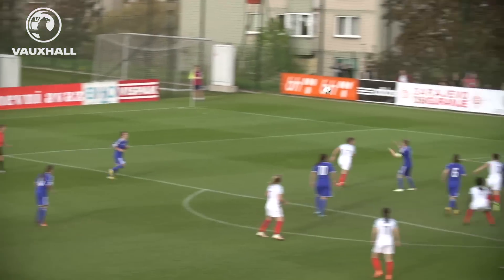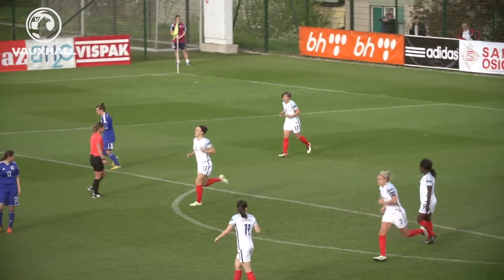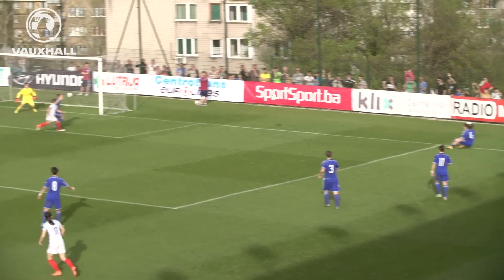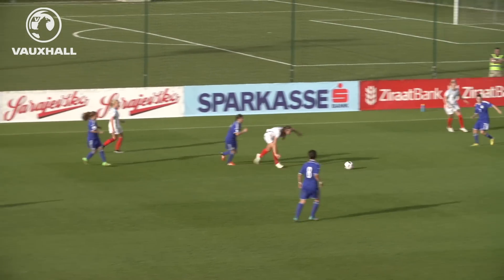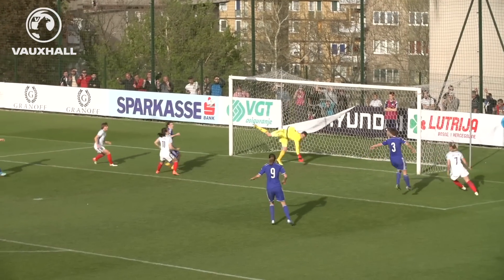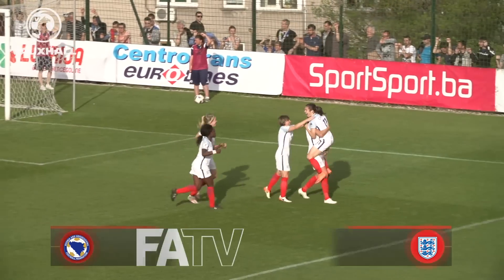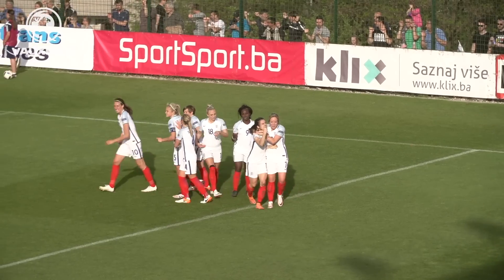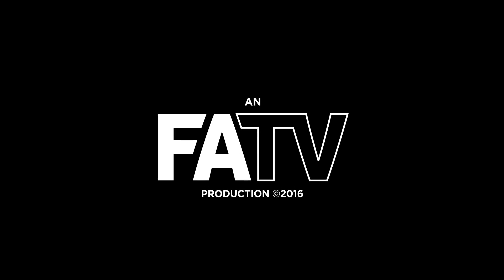Bosnia & Herzegovina Women 0-1 England Women (Euro 2017 Qualifying) | Goals & Highlights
England Women leave it late to see off a determined and defensive Bosnia Women side. Karen Carney’s later winner keeps Mark Sampson’s side on track for qualification in their Euro 2017 qualifiers campaign.